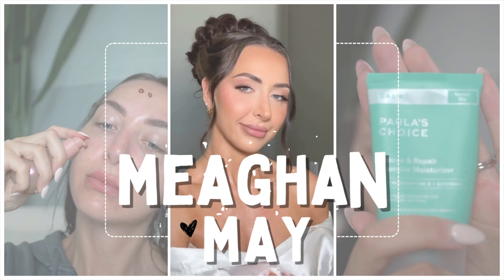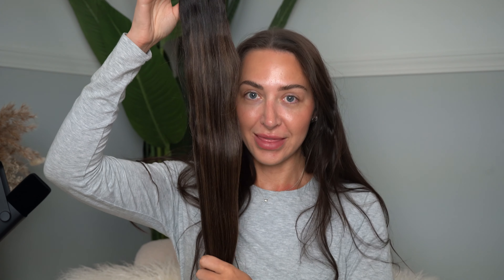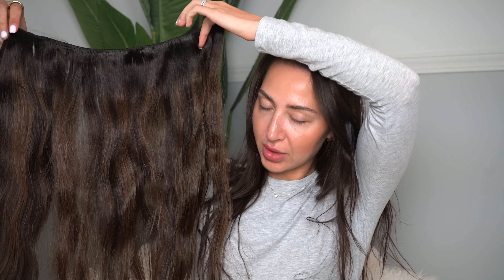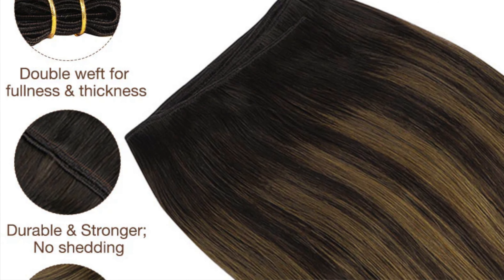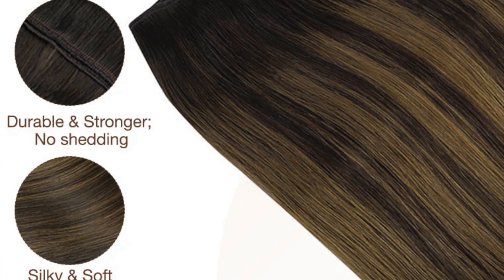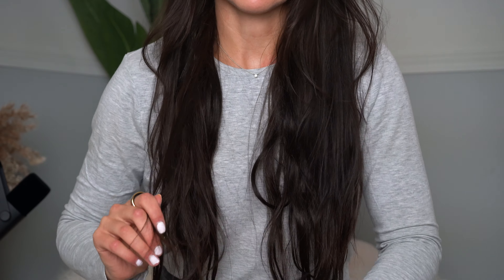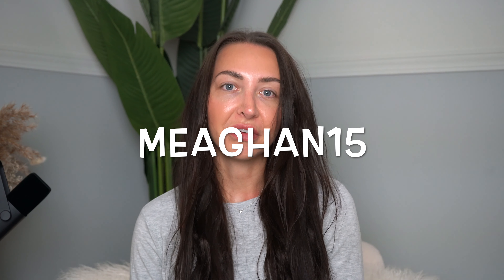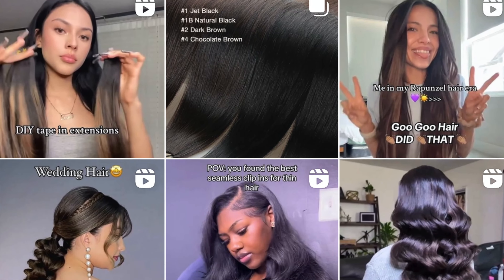The PERFECT Balayage Hair Extensions (GOO GOO Hair Extensions)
Transform your look with GOO GOO Hair Weft Hair Extensions, crafted from premium quality human hair. Their extensions offer a seamless and glamorous solution for adding length and volume to your natural locks. Available in a range of lengths from 14 to 22 inches, these extensions blend effortlessly with your own hair, creating a flawless and natural appearance.
Elevate your style and turn heads with GOO GOO Hair Weft Hair Extensions - the ultimate secret to irresistible, show-stopping hair!

Hair Color: Dark Brown Balayage (2/6/2)
Hair length: 22inch
Weight: 110g/Pack

--100% human remy hair - can be re-applied
--Easy to apply in under 30 minutes
--Long-lasting Durability, USA-made adhesive long-lasting to 6 months
--NON-damaging, lightweight, and comfortable in the hair
--Versatile styling options, can be curled, straightened, and styled

Follow Goo Goo Hair for more idea about hairstyles!

Love you lots and thank you for your support!

AMAZON STOREFRONT: